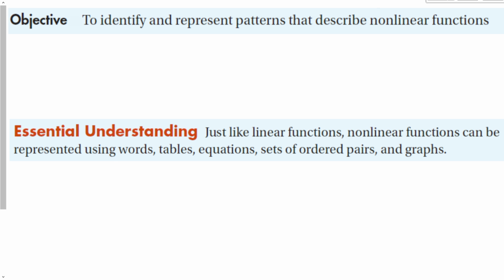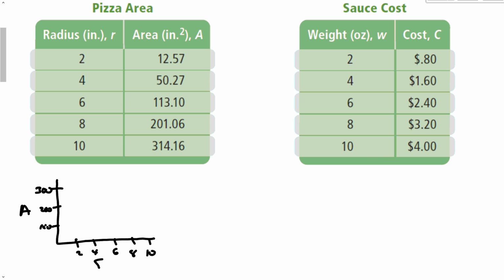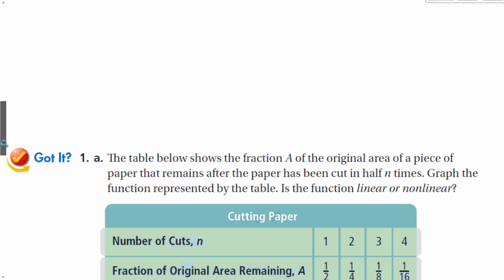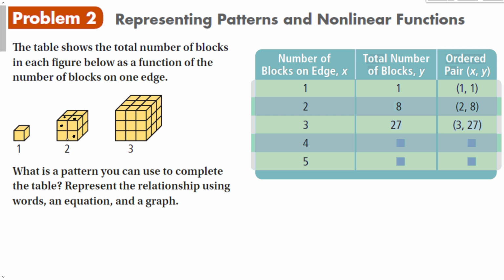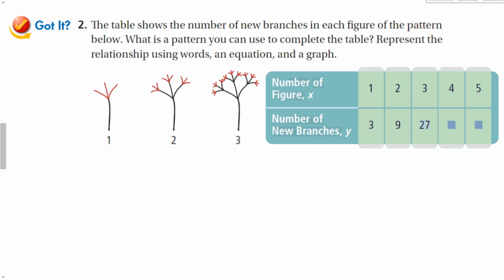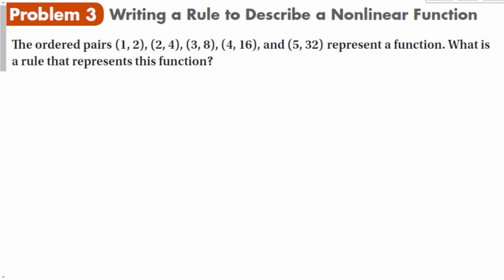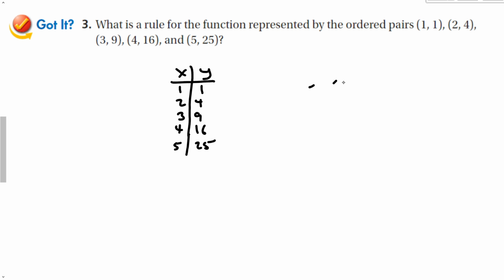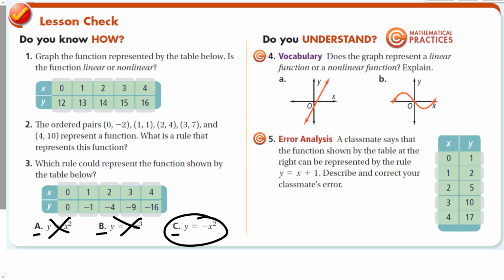4-3 Patterns and Nonlinear Functions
Algebra 1 Section 4-3 Patterns and Nonlinear Functions